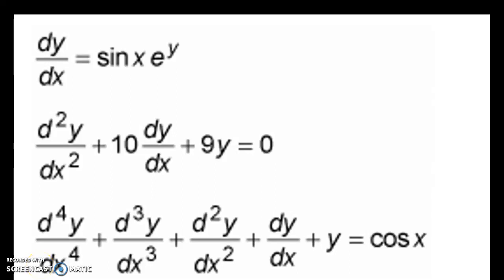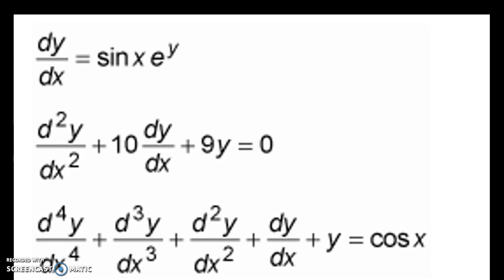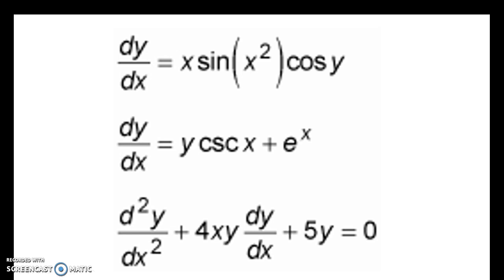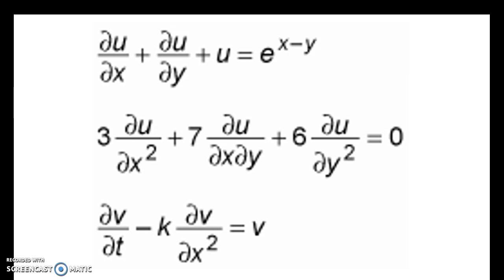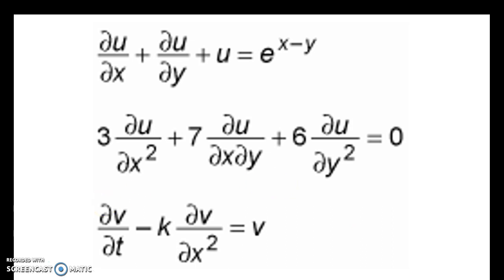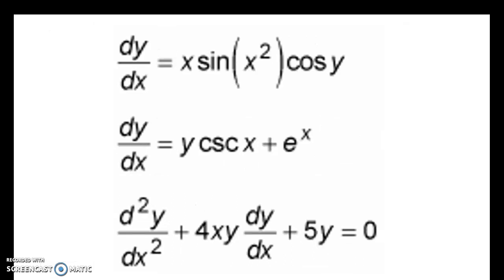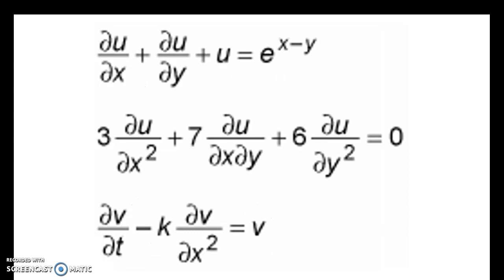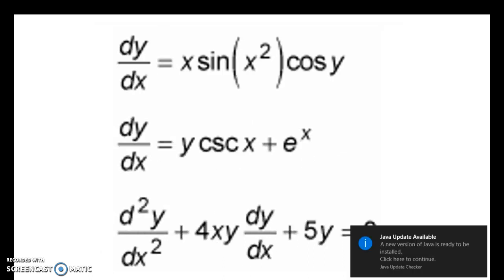ODE vs. PDE JJ